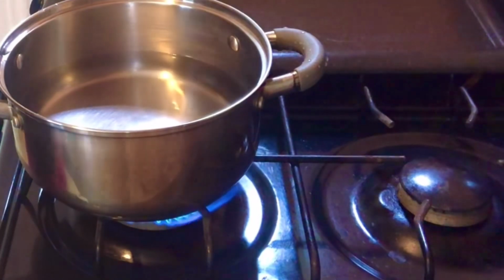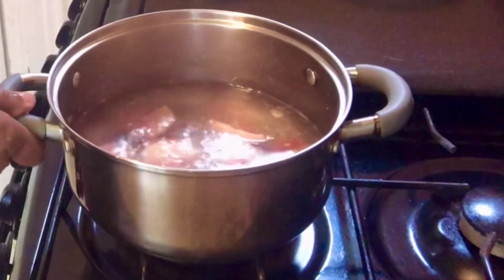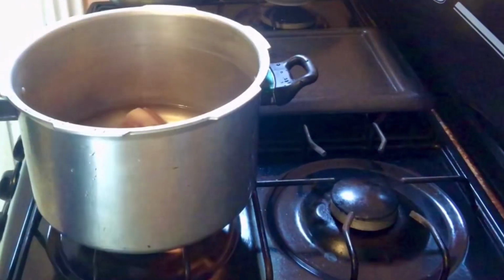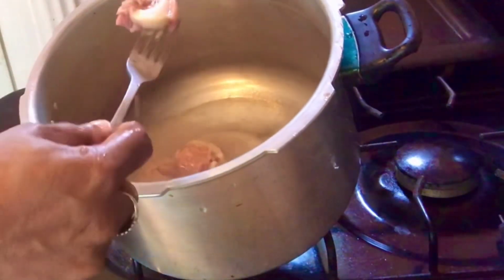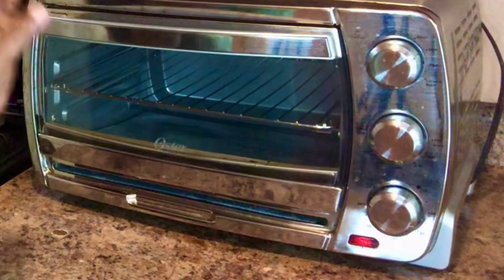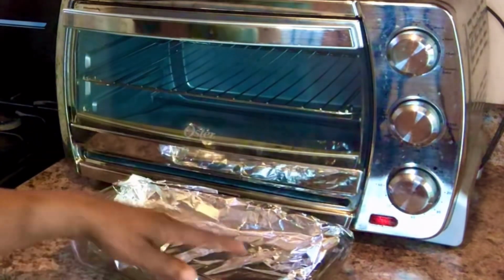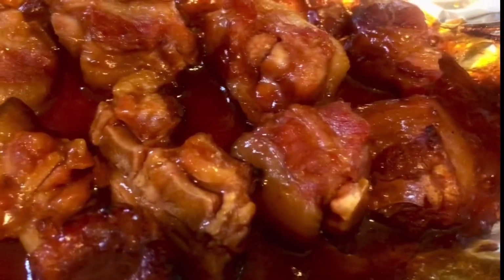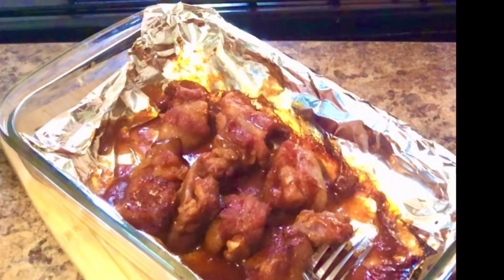BARBECUE PIGTAIL/TASTY JAMAICA MEAL | ANN’S HAPPY PLACE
Please check out this pancake sausage and eggs breakfast idea. Good for the children lunch kit too.
Please check out my YouTube channel for many different types of menus, smoothies, juices Jamaican dishes, and many more.
My recipes are good for your entire family and are easy to make. I have recipes for all members of your family. There are smoothies, juices, and many more Jamaican dishes for you to choose from. What are you waiting on, you are missing out please check them out today.
If you are a first-time visitor thank you for subscribing and if you are a regular visitor thank you for keep coming and I do hope you will subscribe and turn on notifications.

00:00 Introduction
00:47 ingredients
01:31 Boiling pigtail
02:11 Pressuring
02:43 Making barbecue sauce
04:34 Getting oven ready
05:12 Coating pigtail in sauce
06:05 Adding pigtail to the oven
07:40 process complete